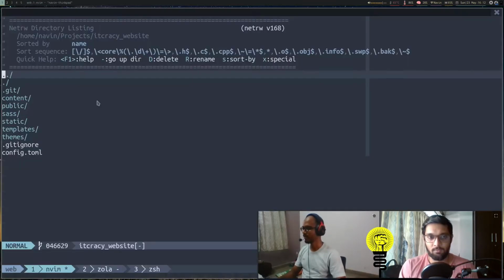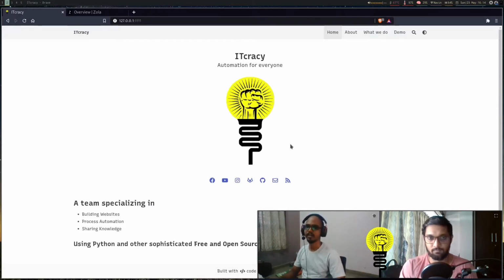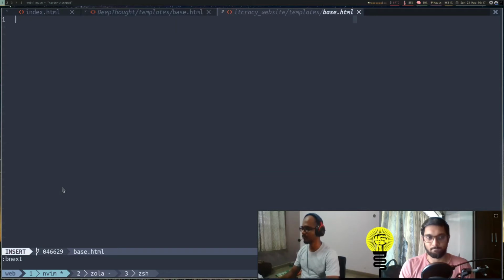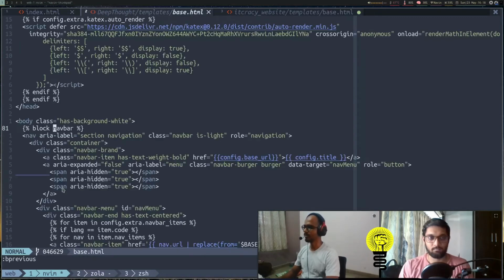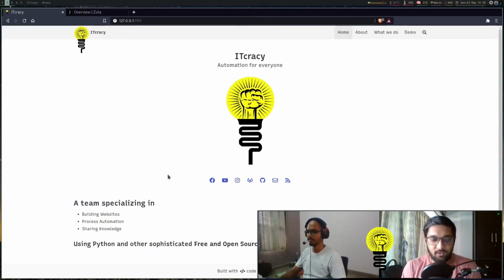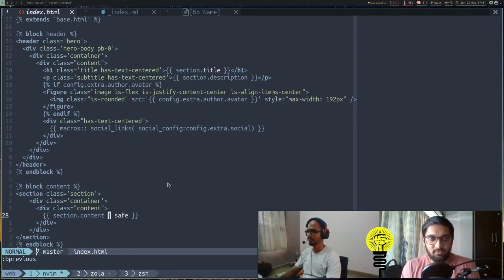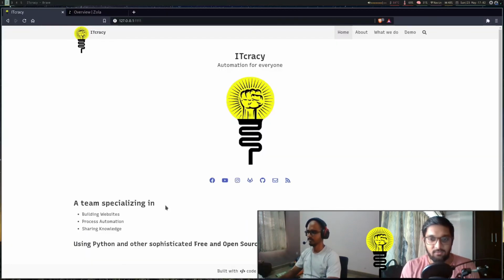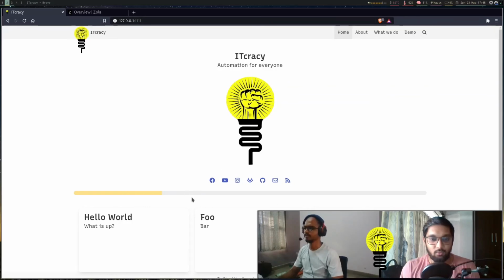Zola tutorial #5: Extending and modifying templates | Static site generator | Jamstack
In this lesson we will extend and customize the index and base templates.

In this series we are building a professional website for ITcracy using Zola, a static site generator in rust based on jamstack architecture.

(check our website)

Timestamps:
0:00 recap
0:29 planning changes
1:43 required zola templates
2:40 about tera extends
3:09 about tera blocks
3:35 base template
4:00 navbar block
4:50 custom base.html
5:12 extending base.html
6:25 custom navbar block
8:06 zola template variables
10:29 index content section
11:10 content block
12:42 zola safe filter
13:48 modifying content block
14:10 custom index.html
14:35 extending index.html
15:00 custom content block
17:15 modified index page
17:40 custom header block
18:44 conclusion

⚡️ Course Links⚡️

⚡️ Tags ⚡️
- Zola
- template
- Static site generators
- Jamstack
- tera
- staticwebsite
- markdown
- wordpress
- rust
- itcracy